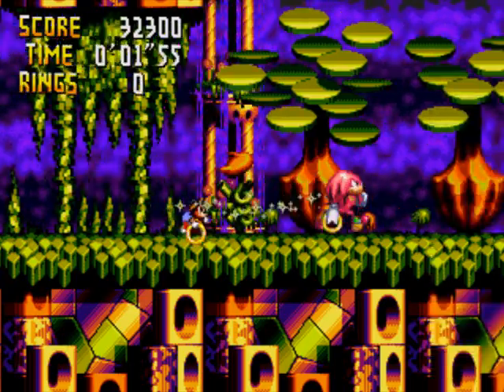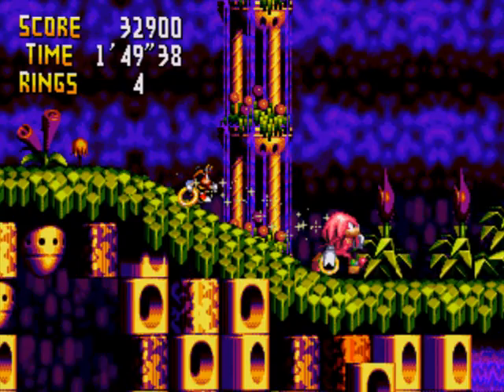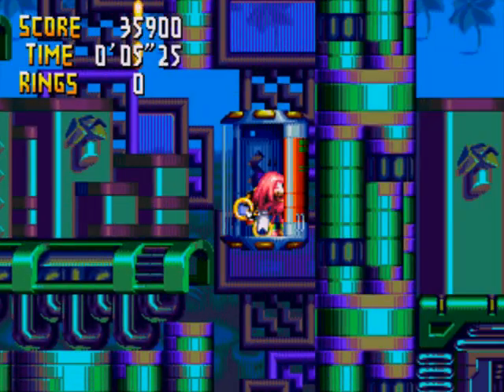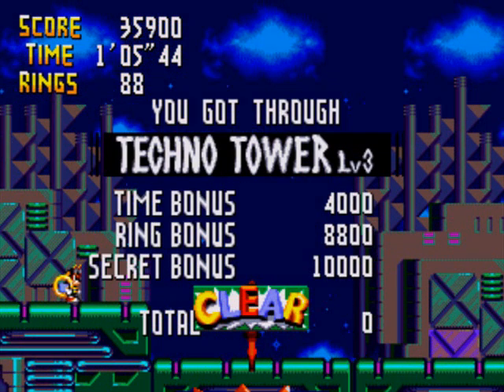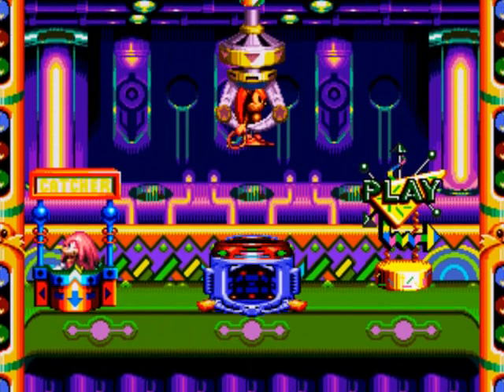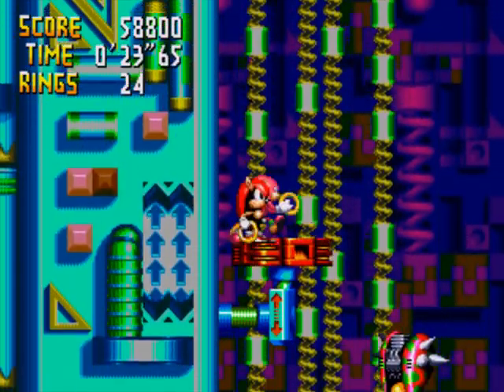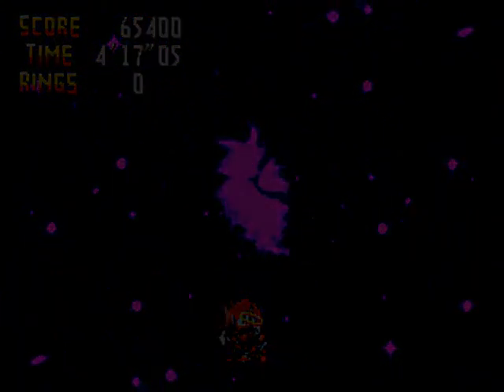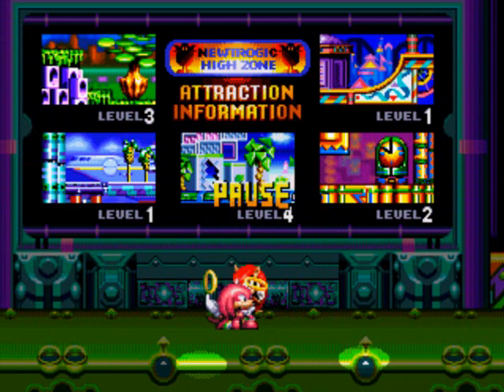Let's Play Knuckles' Chaotix #03 - Tackling the Tower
And in the end, Techno Tower is at Level 4, which means at least one attraction is close to being done. The sooner we get to some Level 5s, the sooner we can take on some bosses. Game made by Sonic Team and published by Sega.